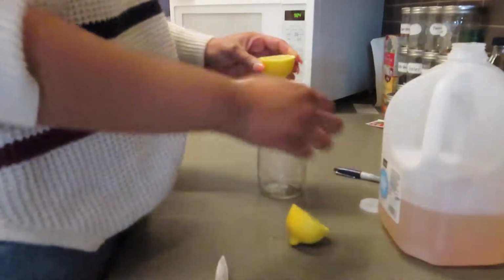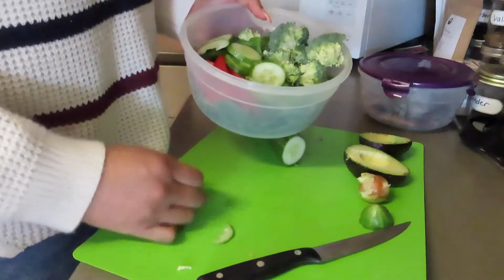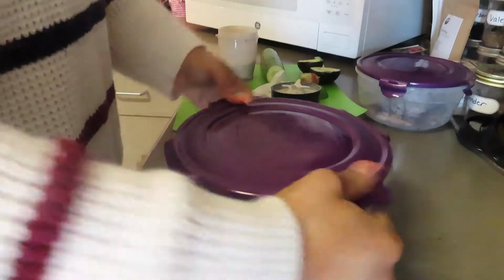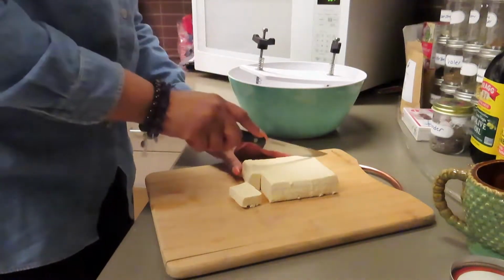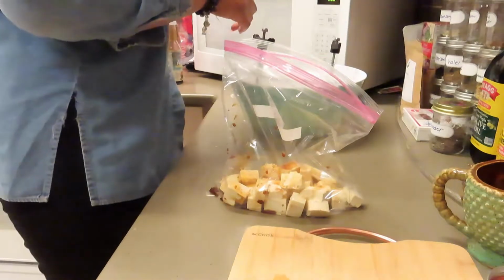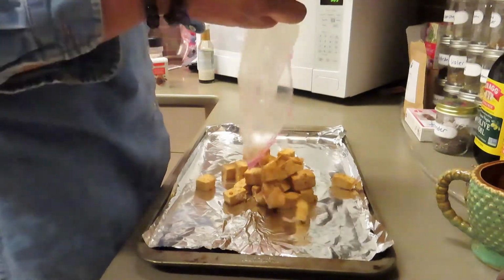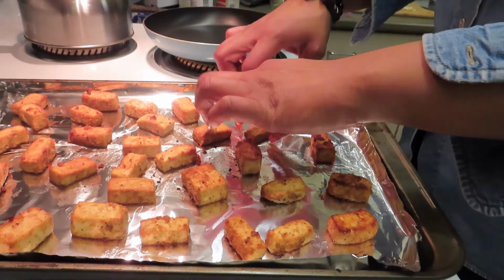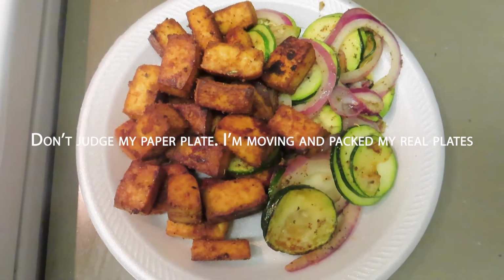What I Eat in a Day //Candida Diet // Intermittent Fasting // Sugar Free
Hey loves! This is what I typically eat in a day while on the CandidaDiet while intermittentfasting. I've been doing this consistently for almost a month. As a result of following a more plantbased, Whole Foods diet, I've noticed weight loss and increased energy plus a ton of other benefits!